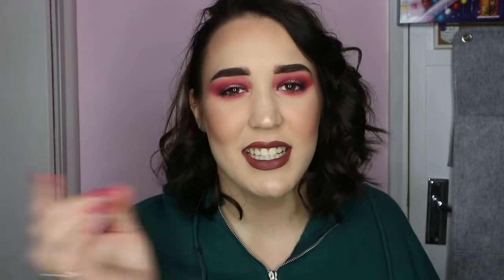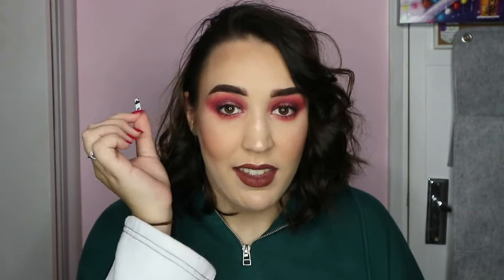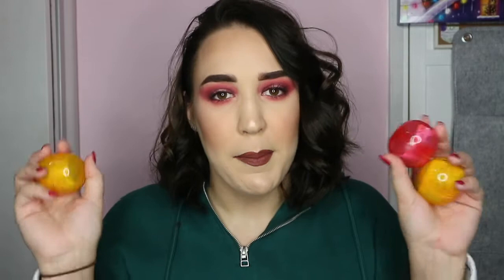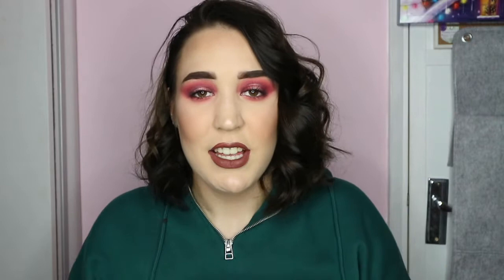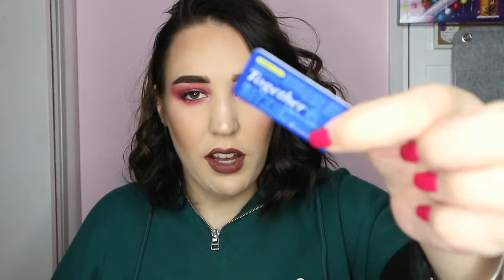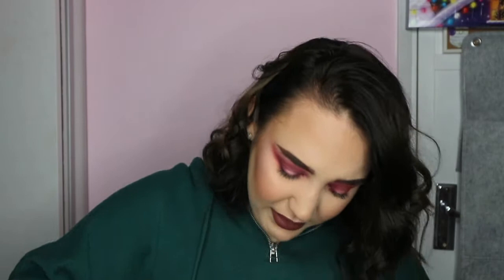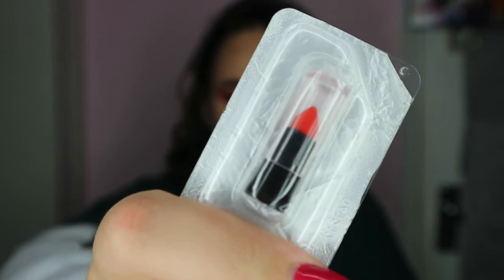Whats in my Bag?!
Hi guys welcome back to my channel and to another weird and wacky video where you can see deeper into my life and the weird things I keep in my bag when I forget to empty it. if you also want to see how I created this makeup look let my know down below and I will upload a video on this look.